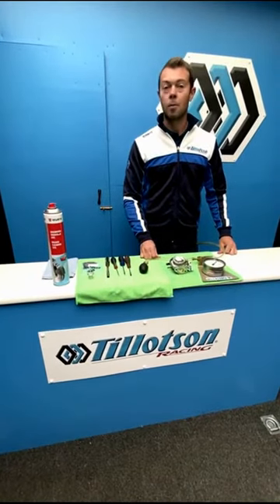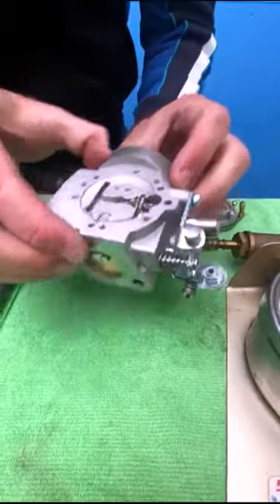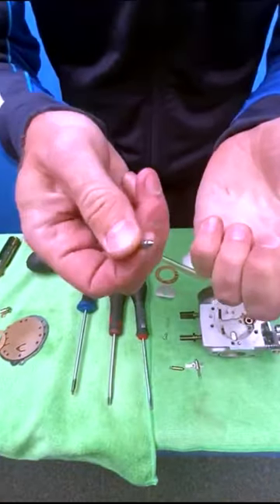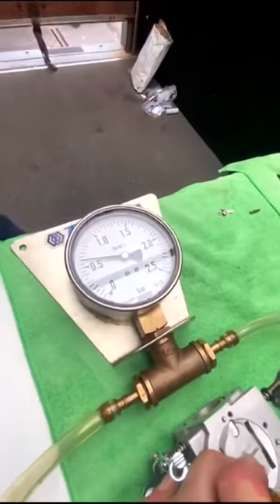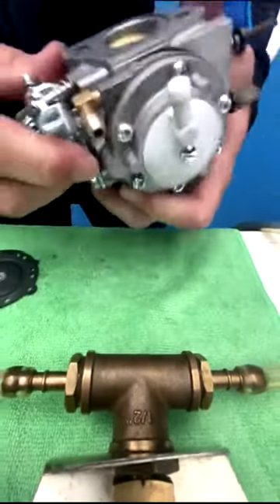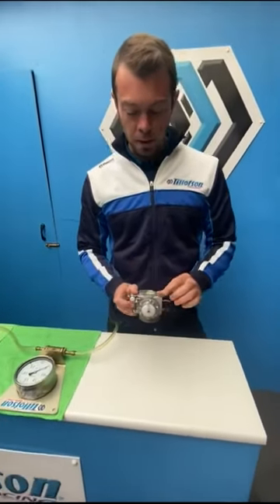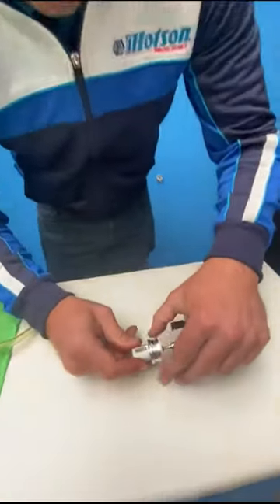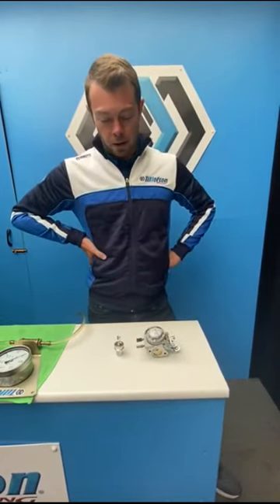HW-46 Carburettor Maintenance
Tillotson T4 Carburettor Maintenance

Check out Andrew Fallon's video on how to maintain your HW-46A carburettor for our T225RS Engine.